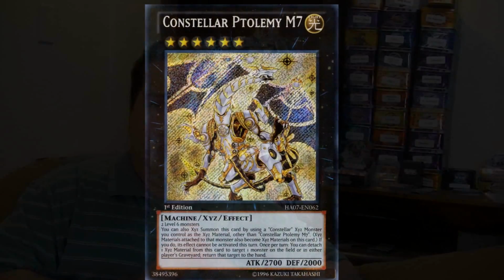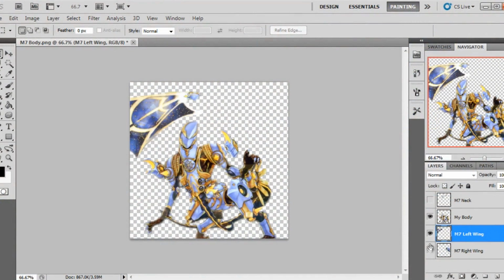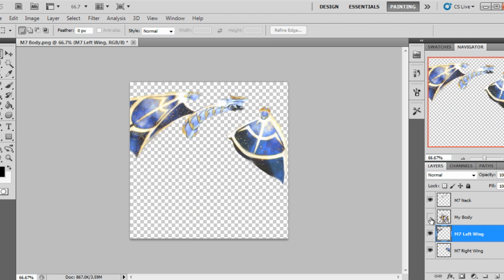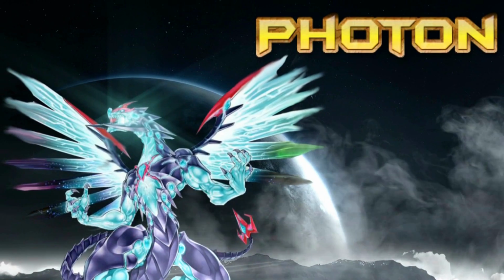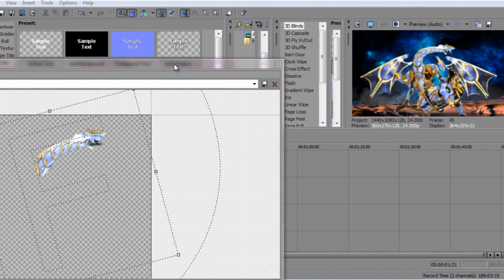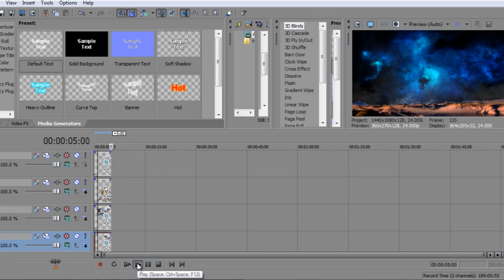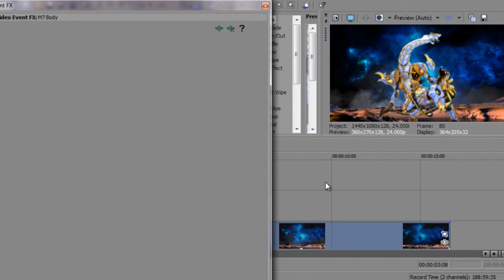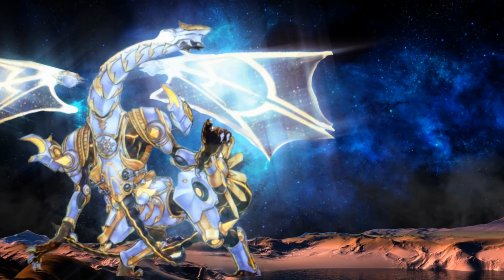Yugitube Behind the Scenes - Duel Video Intros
From time to time, I get people that send me questions asking how we do different things in the videos we produce for YouTube. So I thought I would make a new series showcasing the different elements that go into making our videos. Remember to let me know what you think of this series and what kind of behind the scenes type of things you would like to see in future videos down in the comment section below.